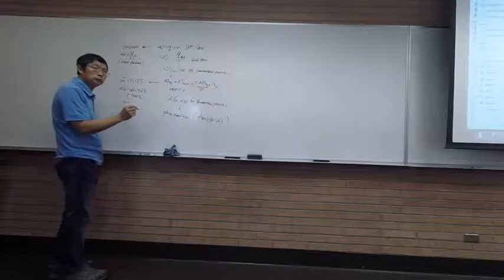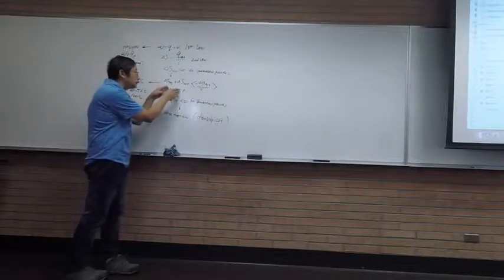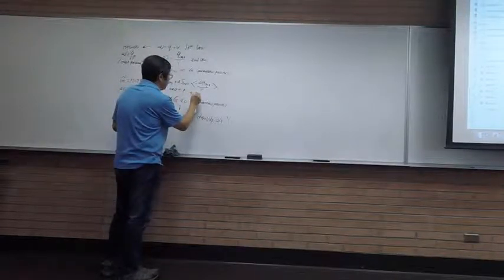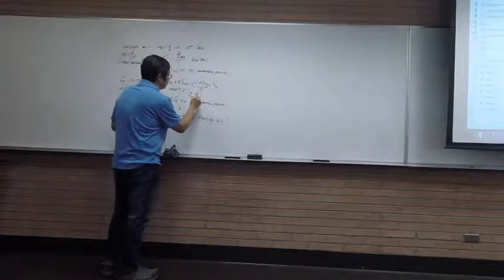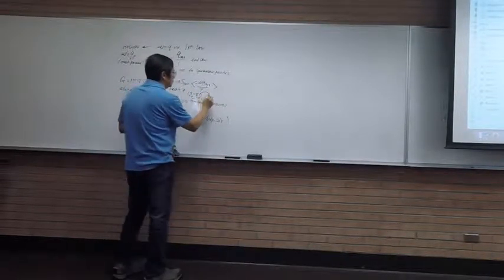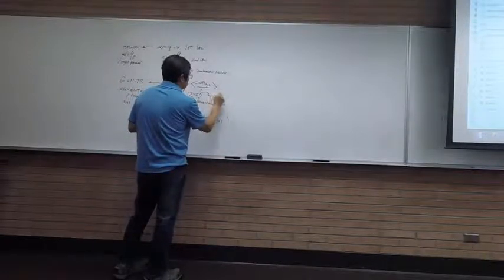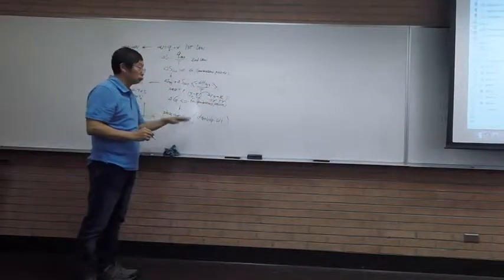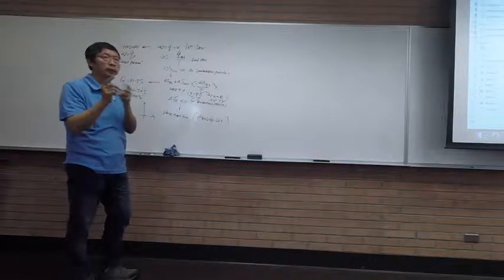Chem432_SV17_review_part2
Chem432_SV17_final_review_part2
Chem432 supplemental video for lecture 36, final review, part 2